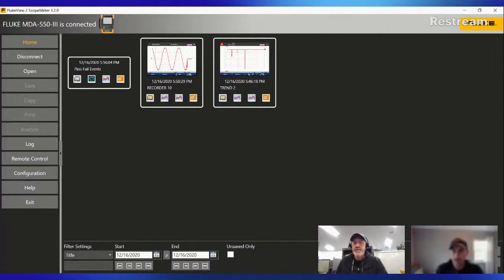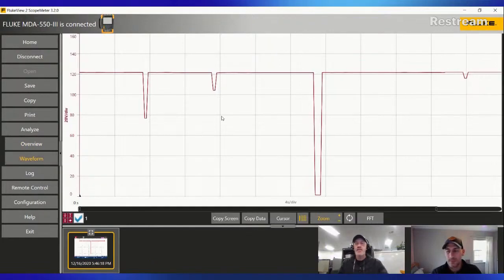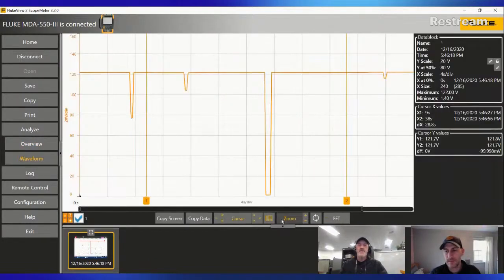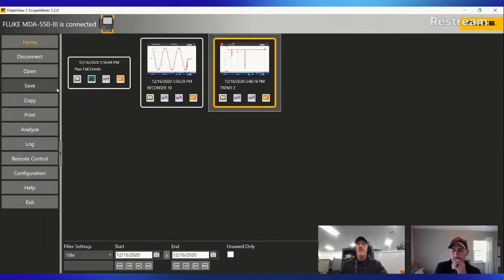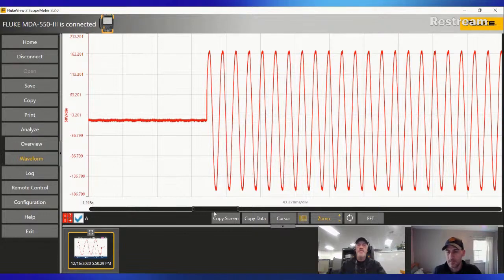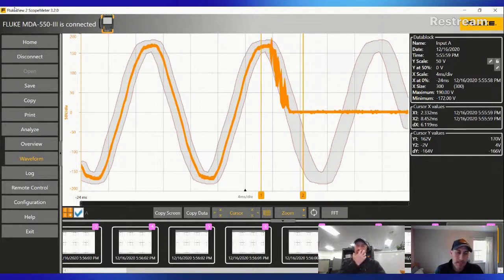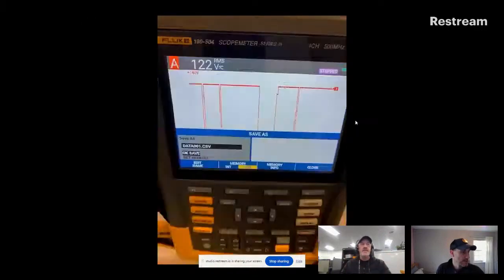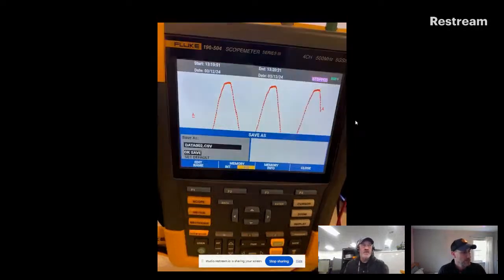Scopemeter 190 series III - Tech Support - PRO TIPS - PART 3